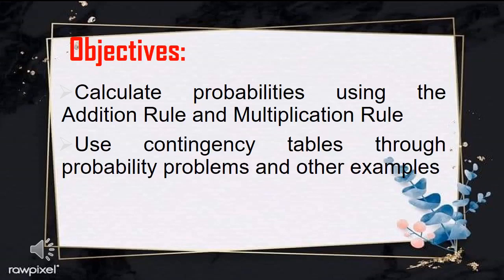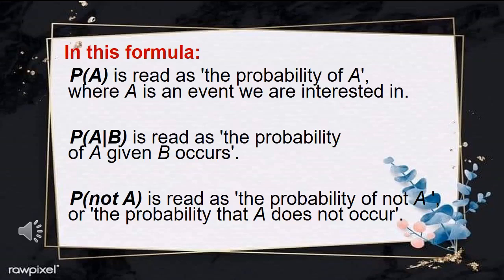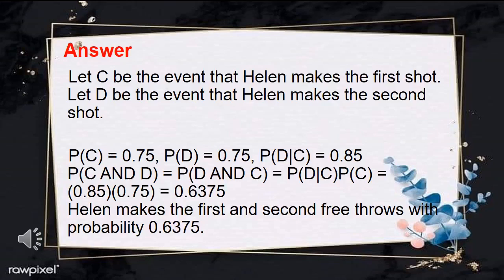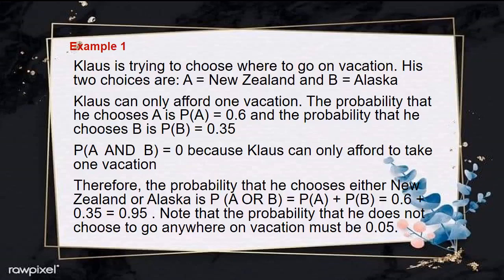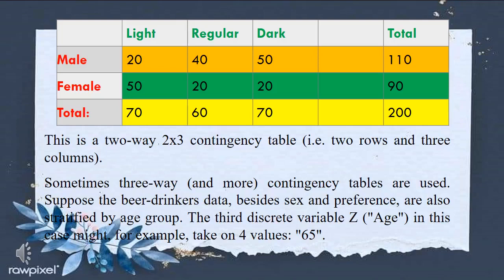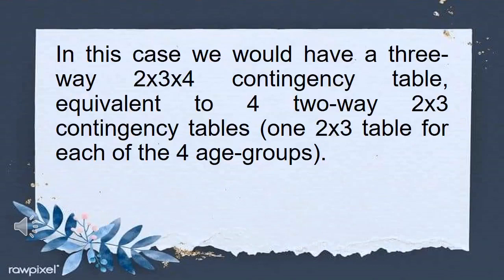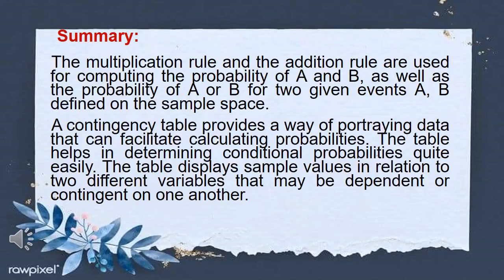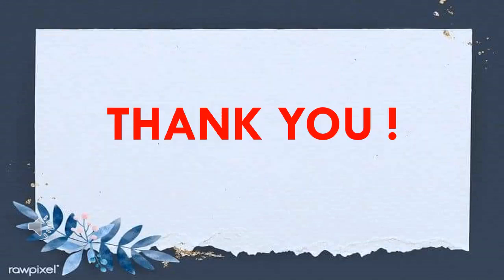Probability and Contingency Table